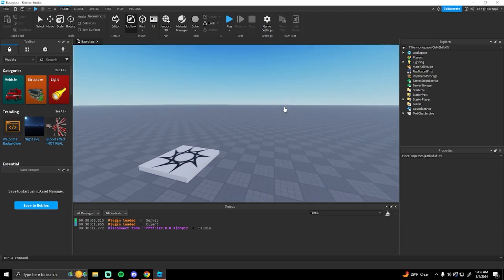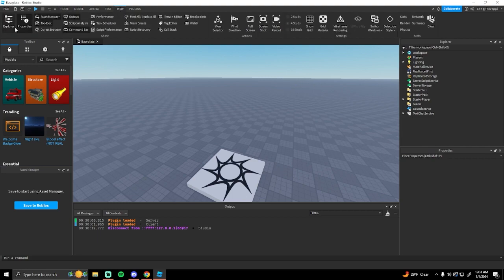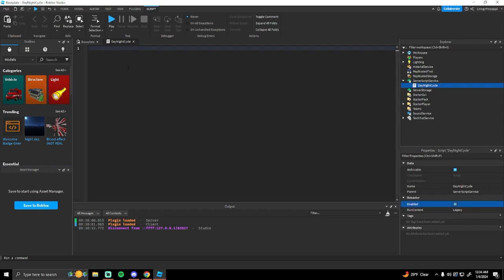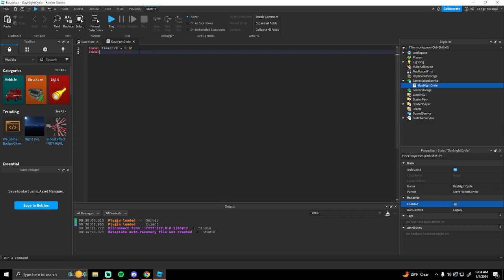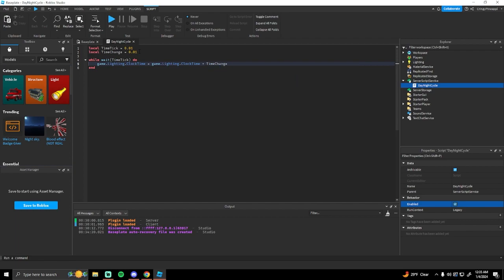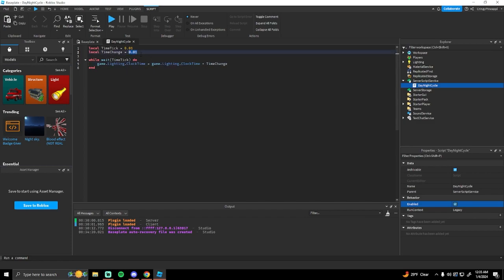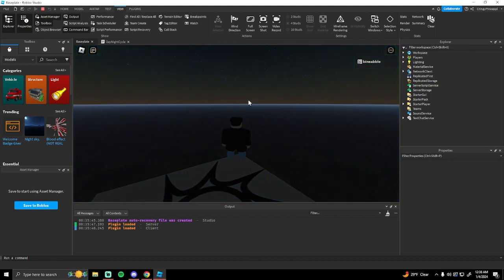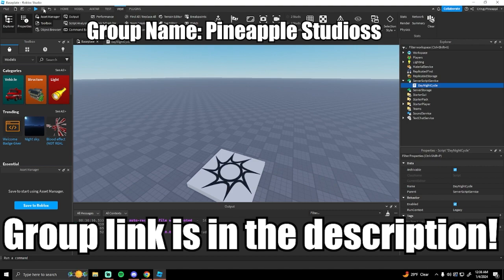How to make a day/night cycle in Roblox Studio!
In this video I will tell you how to create a simple day/night cycle in Roblox Studio! It is a very simple and easy thing to accomplish, and fully adjustable! Make your games more immersive by adding this!

Chapters:
0:00 intro
0:26 tutorial
3:04 adjusting settings
3:20 outro